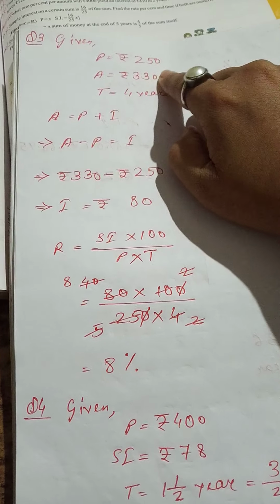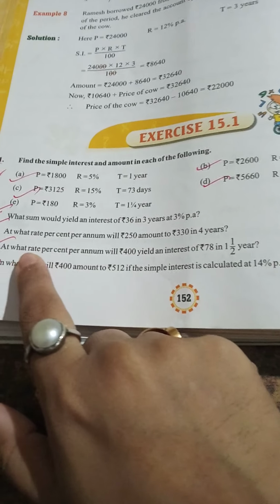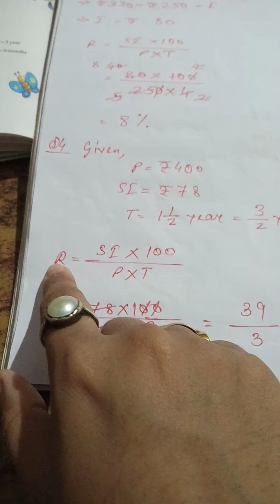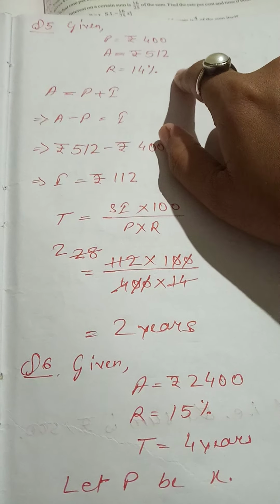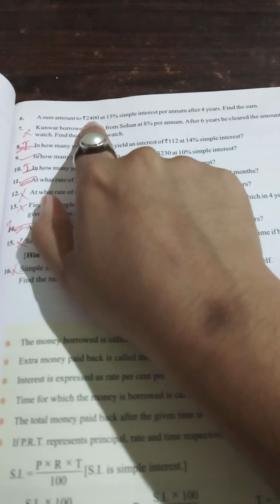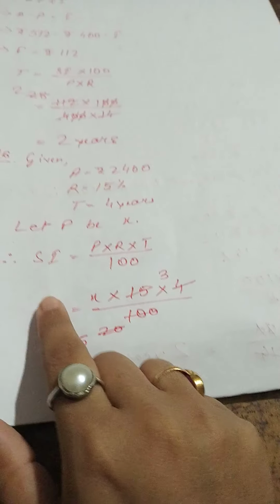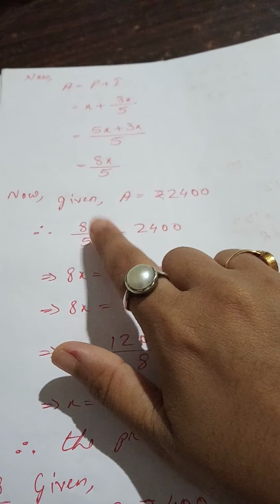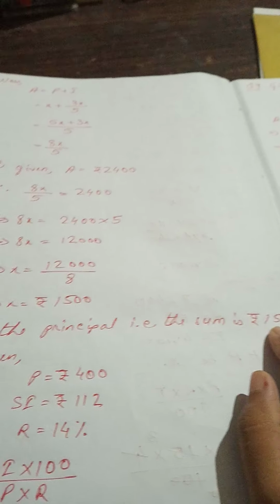Chapter - Simple Interest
Ex- 15.1 Explanation of Q.no. 3, 4, 5 & 6